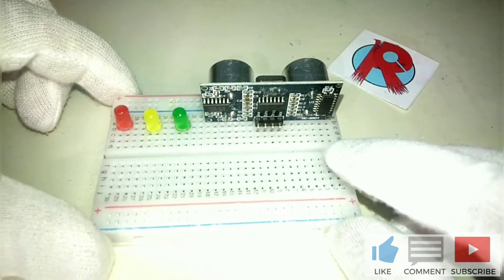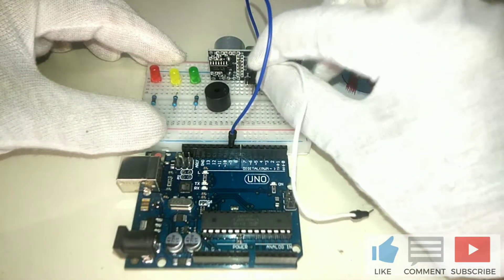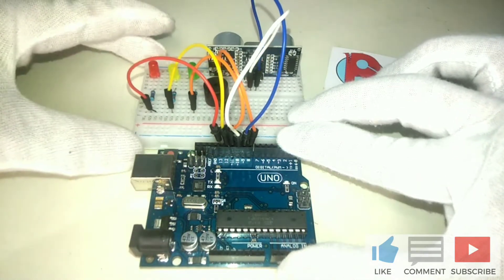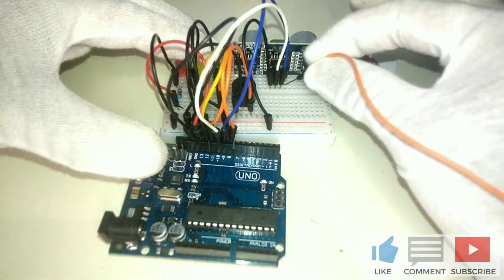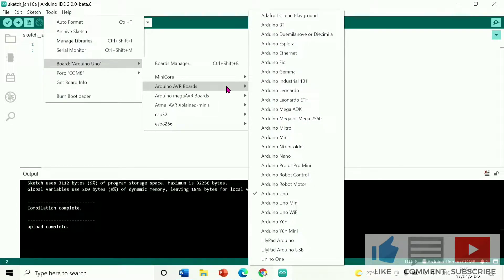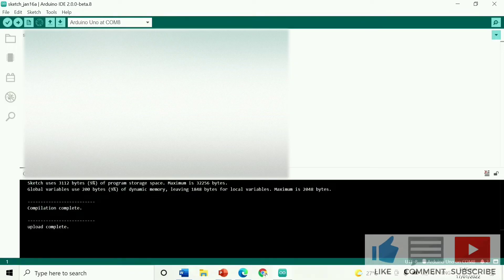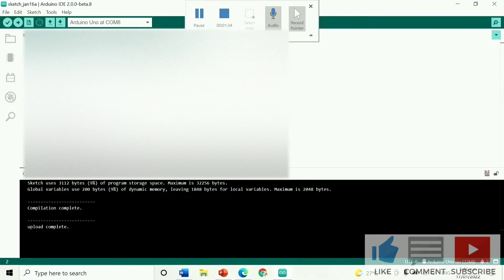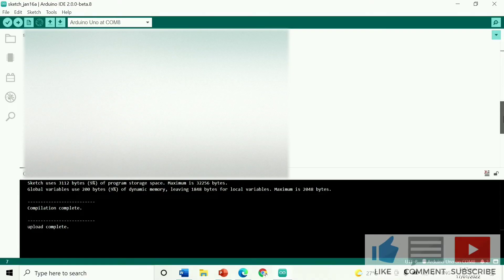ULTRASONIC DISTANCE SENSOR HC-SR04 WITH ADRDUINO DISTANCE SENSOR PROJECT TURORIAL ARDUINO PROJECTS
Pilipino po ako 😊

*If you are using a cellphone, copy the link below into Chrome or any other browser. If you are using a PC or laptop, just click the link.*

Arduino
Ultrasonic Sensor
Arduino tutorial
obstacle avoidance
beginners Arduino project
ultrasonic range finder
Arduino Librar
DHT22
Distance Sensor
HCSR04
ultrasonic sensor
ping sensor
connections
coding
obstacle detection
DIY
arduino tutorial
tutorial for beginners
download code
electronics
obstacle avoi
ultrasonic waves
ultrasonic signal
hc sr04
hc sr04 how it works
hc sr04 working
distance measurement sensor
sonic bursts
working principle of ultrasonic sensor
ultrasonic sensor working
ultrasonic sensor hc-sr04
hc sr04 se
Distance
US-100 vs. HC-SR04
US-100 ultrasonic distance sensor
US-100 distance sensor
Raspberry pi distance sensor
ESP8266 distance sensor
ESP32 distance sensor
distance sensor
ultrasonic sensors
distance sensors
US 100
US100
ultrasonic sensors raspberry pi
ultrasonic sensors with arduino
ultrasonic sensors hc-sr0
serial communication
temperature sensor
HC-SR04 Ultrasonic Sensor Projects
hc sr04 projects
ultrasonic sensor projects
hc sr04 lcd
hc sr04 lcd arduino
hc-sr04 arduino code lcd
arduino hc-sr04 tutorial lcd
arduino ultrasonic hc-sr04 lcd
hc-sr04 with lcd
lcd display tutorial
hcsr04 tutorial
hc-sr04 tutorial
arduino ultrasonic distance sensor lcd
lcd display distance

arduino robot car
obstacle avoiding car
obstacle avoiding robot using arduino nano
obstacle avoiding robot without arduino
obstacle avoiding robot code
obstacle avoiding arduino car
obstacle avoiding arduino
obstacle avoiding arduino code
obstacle avoiding car arduino code
obstacle avooiding bluetooth car
arduino obstacle
aarav garg
water level indicator
wireless water level indicator
water level
water level indicator using ultrasonic sensors
ultrasonic water level indicator
how to make waterlevel indicator
water levle sensor
water level indicator
water level indicator using arduino
water level controller using arduino and ultrasonic sensor
water level indicator using ultrasonic sensor
ultrasonic sensor based water level indicator
Distance Measure
sensor ultrasonic sensor
arduino ultrasonic transducer
ultrasonic distance sensor
ultrasonic level sensor sonar sensor
ultrasonic sensor price ultrasonic
sensor range arduino
sr04
ultrasonic arduino
ultrasonic proximity sensor
ultrasound sensor
waterproof ultrasonic
sensor ultrasonic motion sensor
arduino ultrasonic
detector arduino sonar
ultrasonic range
gate electrical
iot
resberry pi
ultrasound
40khz
module
zola
eduardo zola
zola lab
zolalab
data transmission
transmitter
modulation
modulate
receiver
sound
communication
talk
electronic
lm386
lm393
amplification
amplifier
logic comparator
water
sonar
under the water
sound communication
sound transmission
arduino desde cero
arduino en español
arduino facil
aprender arduino
aprender programar arduino
digitalread arduino
digitalwrite arduino
led arduino
como encender un led arduino
sensor ultrasonico
medir distancia arduino
trigger y echo
sensor ultrasonido
detectar objeto
deteccion obstaculos
monitor serial
monitor serie
serial.begin
serial.println
bitwisear
pulsein
proyectos arduino
arduino project
learn arduino
2d track
arduino tracking
iMovie
sensor
Arduino (Computing Platform)
demo
Distance Sensor
HCSR04
homemade
ultrasonic
distance
sensor
arduinosensor working
ultrasonic sensor working
ultrasonic sensor with arduino
ultrasonic sensor in hindi
HC-SR04 Ultra sonic sensor works
Ultrasonic sensor module pinout and interface diagrams
Ultrasonic Method Explain in Hindi
projects
raspberry
microcontrollers
python
mini projects
arduino tutorial
tutorial for beginners
download code
HC-SR04 tutorial
ultrasonic sensor code
ultrasonic sensor radar

distance sensor
distance sensors

sonar
radar
DIY
amplifier